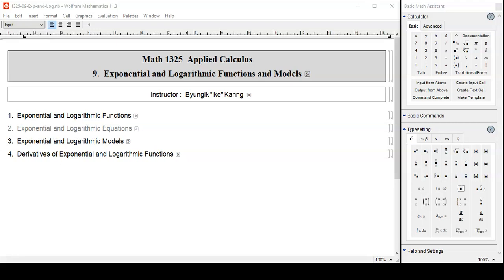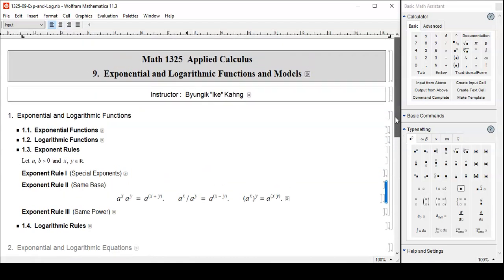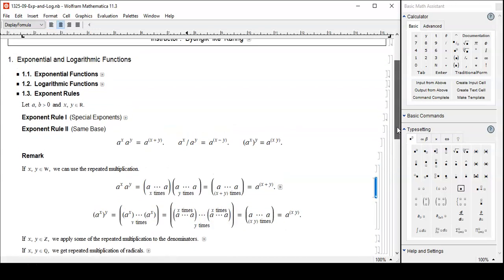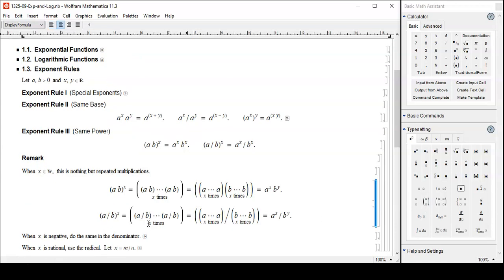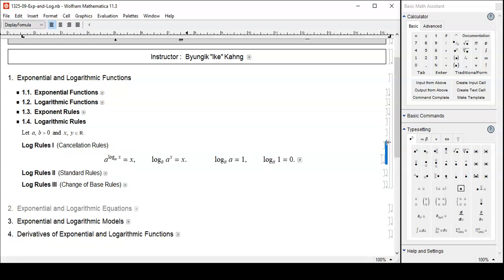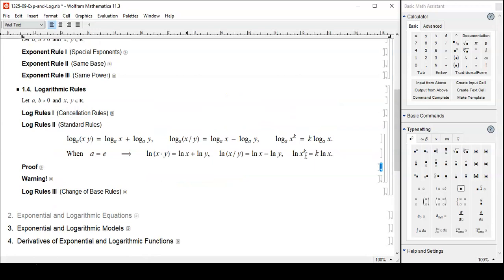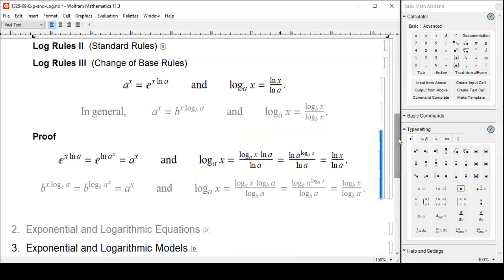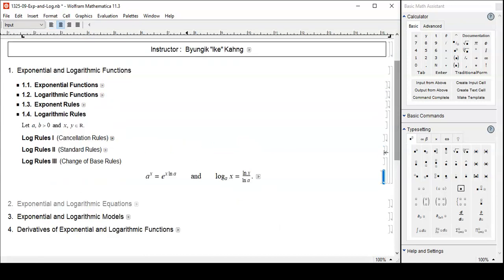1325-09-1B Exponential and Logarithmic Functions 2